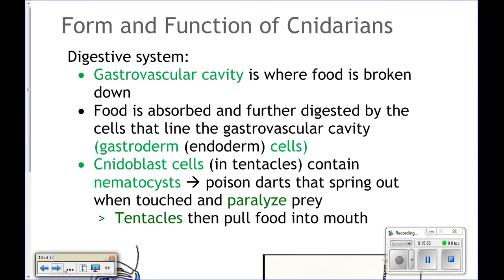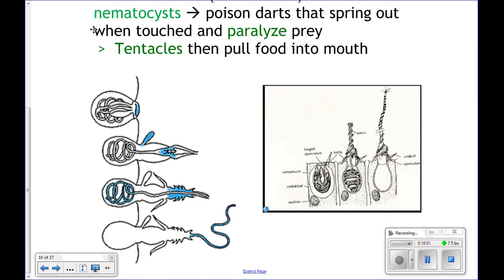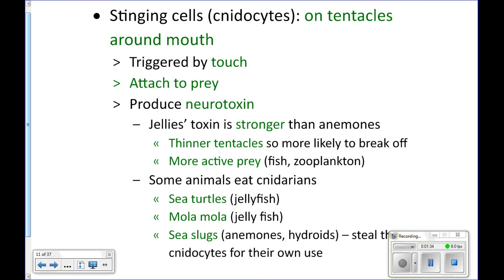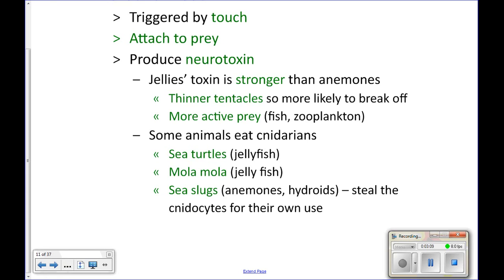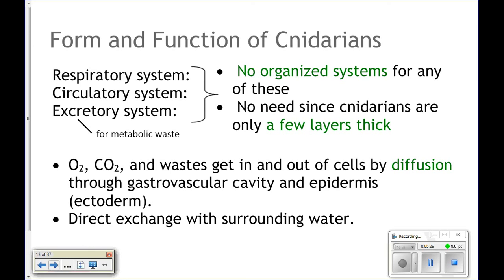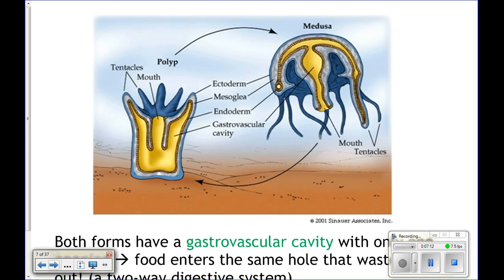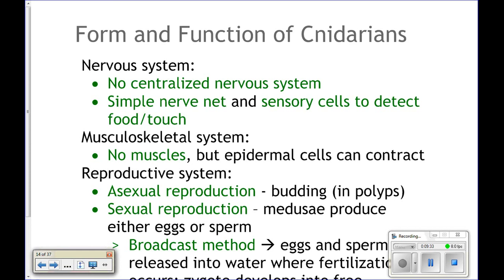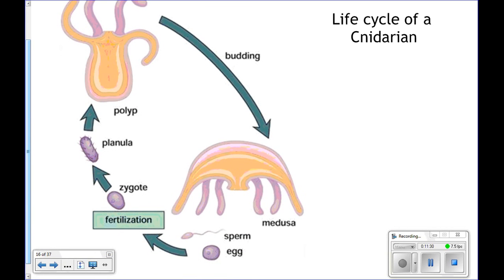Form and function in cnidarians